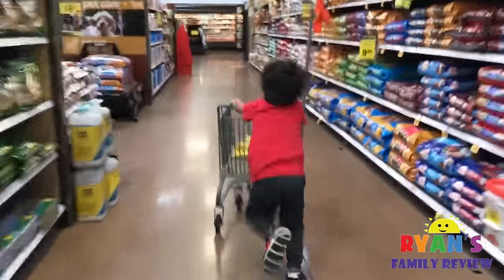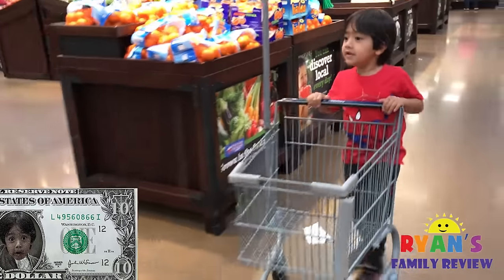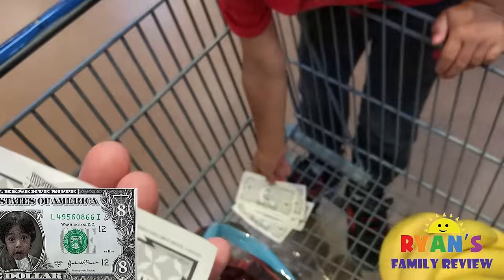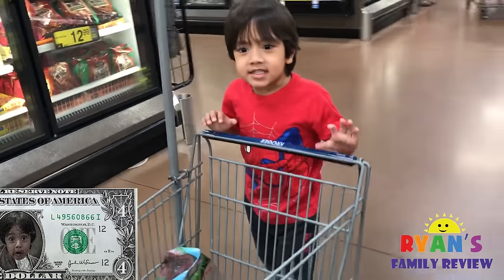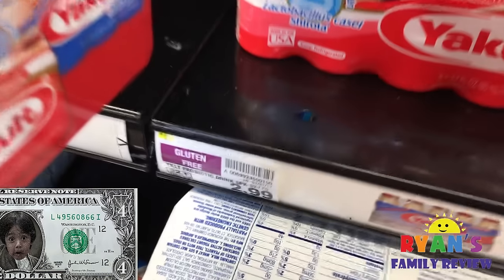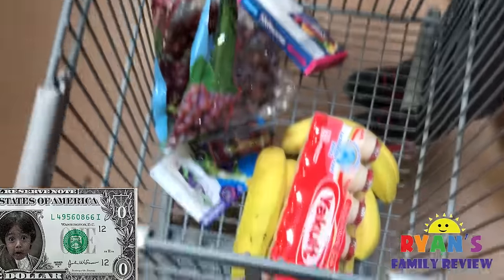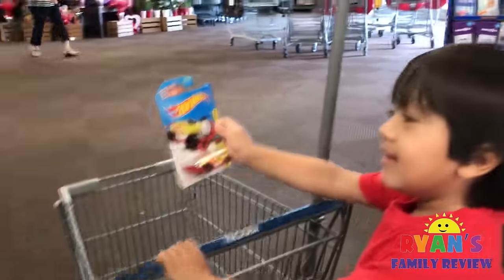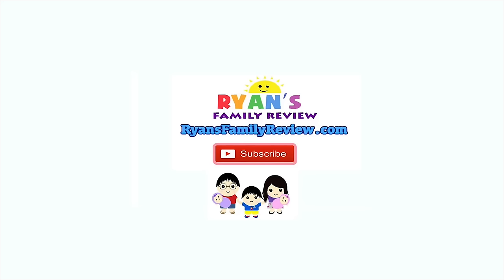Kid Size Grocery Shopping trip and learn how to count! Ryan's Family Review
Ryan goes to grocery shopping trip with kid size grocery shopping cart! The Cart is the right size for kids to buy banana, snack and small toys. Grocery shopping is a great way for kids to learn how to count and budget money. Ryan bought two surprise hot wheel cars along with yummy fruits and snacks. Watch to see what hot wheel cars did Ryan end up picking!

Kid Plays Hide N Seek with Twins baby sisters! Family Fun Playtime with Ryan's Family Review

POWER WHEELS Ride On Train With Tracks for Kids Playtime 6V Express Train Toy Videos for Children

GIANT TOW MATER Life Size DISNEY CARS Family Fun Art's of Animation Hotel Tour Playground for Kids

Kid Playtime at the Pool! Family Fun Vacation Disney's Art of Animation Resort Splash Pad for Kids

Family Fun Vacation! Kid Airplane Trip Disney World! Sour Ice Cream Candy! Ryan's Family Review Vlog